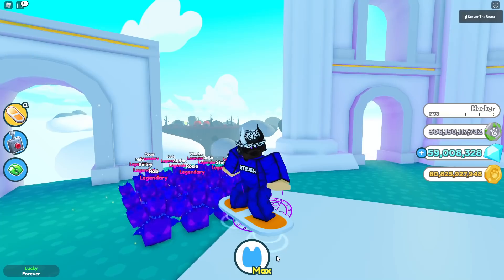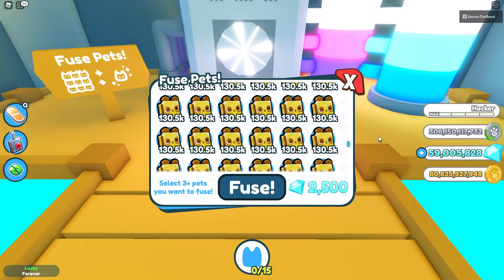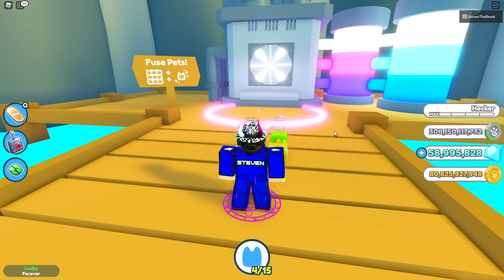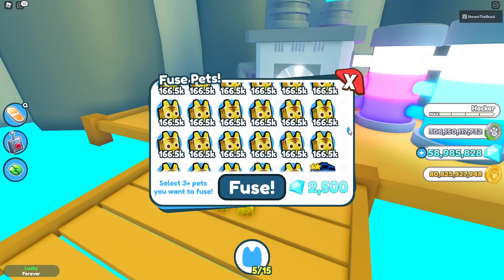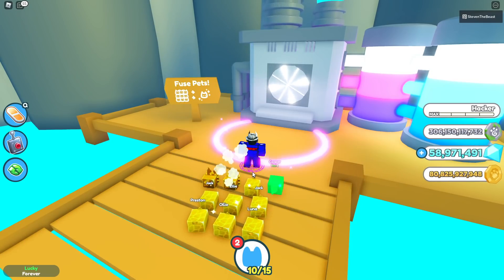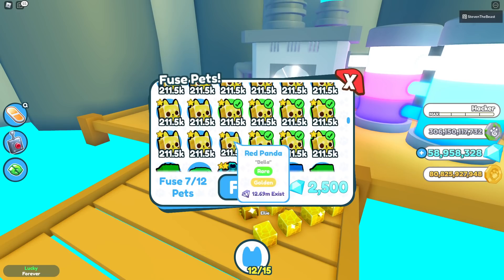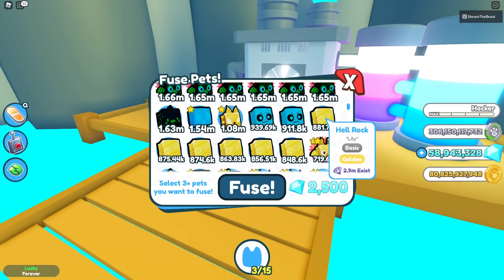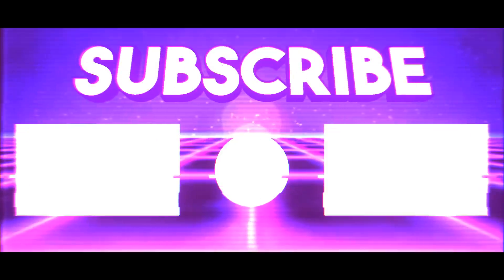HOW TO GET CHEAP GOLDEN HELL EGG IN PET SIMULATOR X! ROBLOX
In this video, I will be showing you guys how to get golden hell egg for cheap in pet simulator x roblox.

🎁 Latest Update [Aug 25th] -
- 🔥 Hell Island!
- 🐾 10 new pets!
- 🥚 New egg!
- 🔃 Auto Hatch pass!
- 🍀 Lucky pass!
- ❓ New rank!
- 🔨 Tons of fixes!
+ MORE!